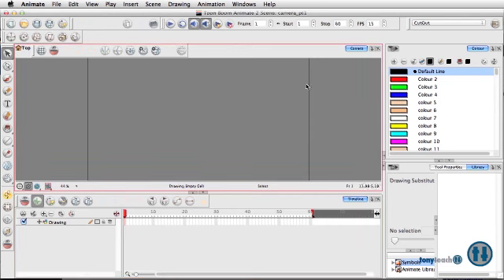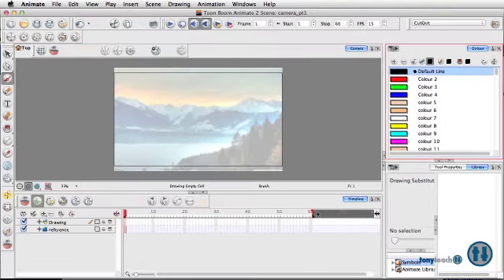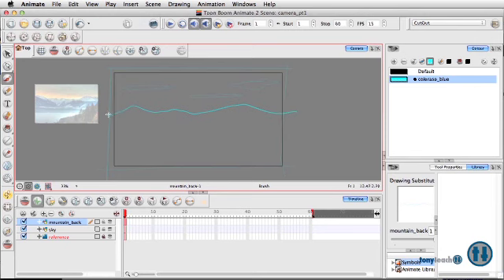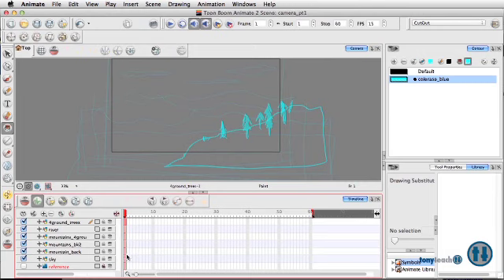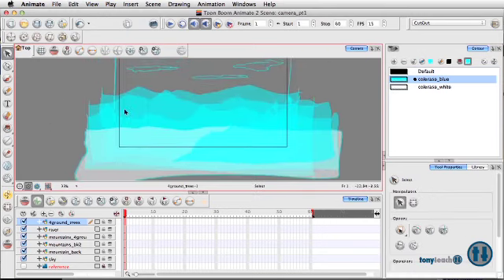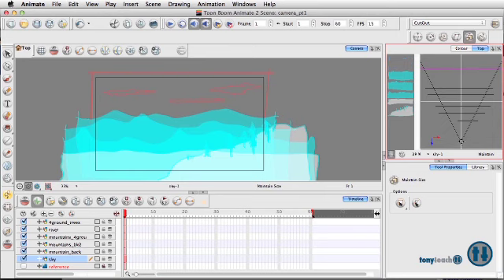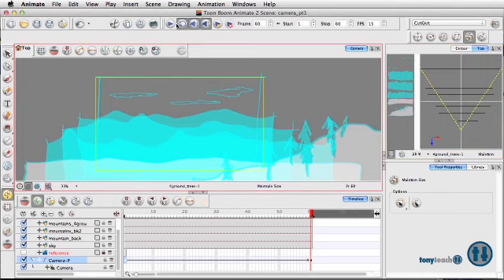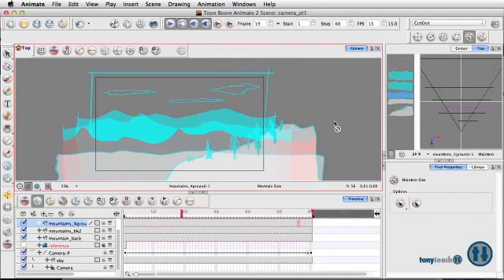Toon Boom Animate: Camera Movement pt. 1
Camera Movement in Toon Boom Animate, pt. 1. This is part 1 in a 5 part series of using the camera in Animate. This series is to show how simple it is to set up a beautiful multiplane shot using the True Space camera. In part 1  we cover rough sketches, setting up layers in Z-space, adding a camera, and animating the camera.